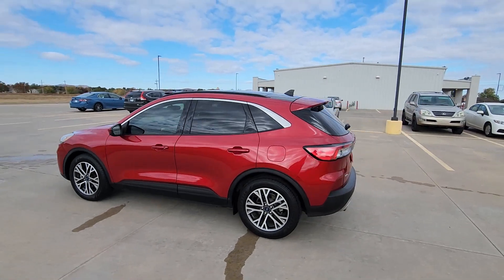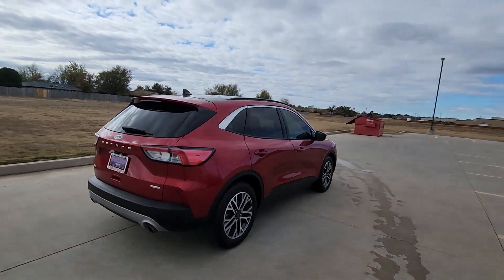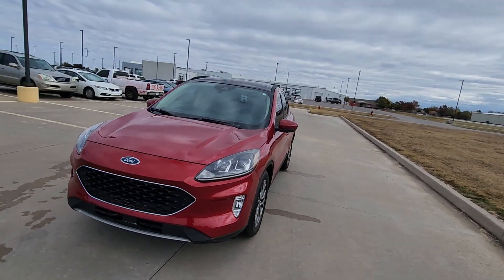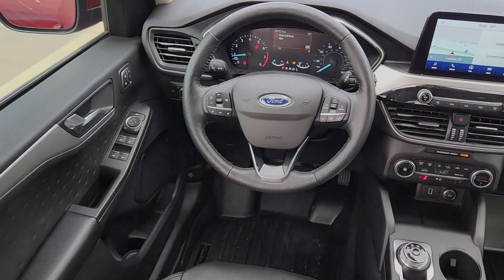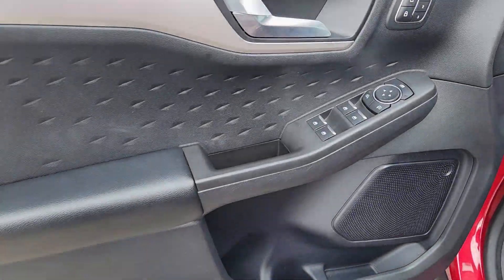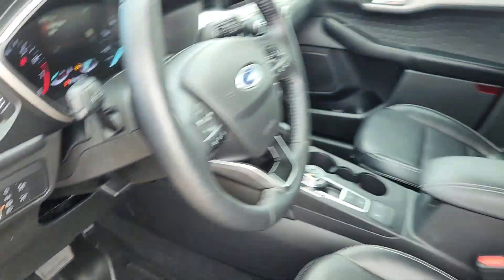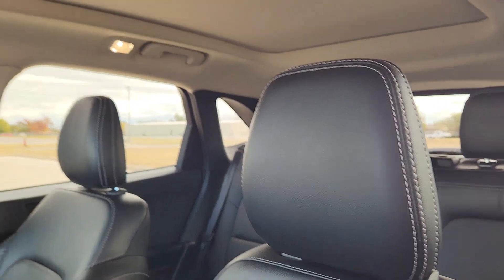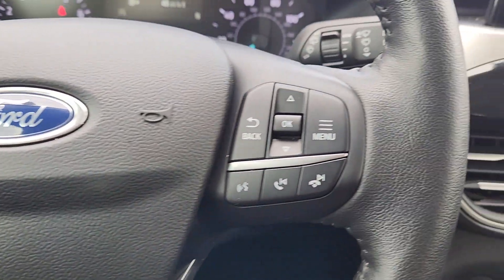2020 Ford Escape SEL OK Lawton, Athens, Wichita Falls, Chickasha, Cache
Pre-Owned 2020 Ford Escape SEL available at Southwest Toyota Lawton located in 7110 NW Quanah Parker Trailway, Lawton, OK, 73505. Servicing the Lawton, Athens, Wichita Falls, Chickasha, Cache area.
Please mention the stock LW00467 when you contact the dealership for this vehicle.

Take a moment to check out the  2020  Ford Escape.  Here's a Ford Escape, the sporty, compact crossover that takes the stress out of your daily drive. Loaded with creature comforts, smart cargo solutions, advanced safety features, and the capability to handle any adventure, this agile SUV was designed around the demands of your active lifestyle.  The following are some of this vehicles highlighted options: Heated Steering Wheel
, 360 Degree View Car Camera, Apple Carplay/Android Auto, Panoramic Roof, Keyless Entry, Navigation System, Heated Mirrors, Adaptive Cruise Control, Back-Up Camera, Power Liftgate. You deserve to de-stress. Get into this capable, comfortable Escape and exhale. Our team will give you an outstanding test drive experience. Stop in today!

Additional Comments
CARFAX One-Owner. Clean CARFAX. 18 Machined-Face Aluminum Wheels 3.52 Axle Ratio 4-Wheel Disc Brakes 6 Speakers ABS brakes Adaptive Cruise Control w/Stop-and-Go Air Conditioning Alloy wheels AM/FM radio: SiriusXM AM/FM Stereo AppLink/Apple CarPlay and Android Auto Auto High-beam Headlights Automatic temperature control Black Roof-Rack Side Rails Brake assist Bumpers: body-color Compass Delay-off headlights Driver door bin Driver vanity mirror Dual front impact airbags Dual front side impact airbags Electronic Stability Control Emergency communication system: SYNC 3 911 Assist Equipment Group 301A Exterior Parking Camera Rear Ford Co-Pilot360 Assist FordPass Connect Four wheel independent suspension Front anti-roll bar Front Bucket Seats Front Center Armrest Front fog lights Front reading lights Fully automatic headlights Heated ActiveX Front Sport Contour Bucket Seats Heated door mirrors Heated front seats Heated steering wheel Illuminated entry Knee airbag Leather steering wheel Low tire pressure warning Memory seat Occupant sensing airbag Outside temperature display Overhead airbag Overhead console Panic alarm Panoramic Vista Roof Passenger door bin Passenger vanity mirror Power door mirrors Power driver seat Power Liftgate Power steering Power windows Radio data system Rear anti-roll bar Rear reading lights Rear seat center armrest Rear window defroster Rear window wiper Remote keyless entry Roof rack: rails only Speed control Speed-sensing steering Speed-Sensitive Wipers Split folding rear seat Spoiler Steering wheel mounted audio controls SYNC 3 Communications & Entertainment System Tachometer Telescoping steering wheel Tilt steering wheel Traction control Trip computer Variably intermittent wipers Voice-Activated Touchscreen Navigation System. 27/33 City/Highway MPG\nOdometer is 3783 miles below market average!\n\n\nAwards:\n  * JD Power Automotive Performance Execution and Layout (APEAL) Study